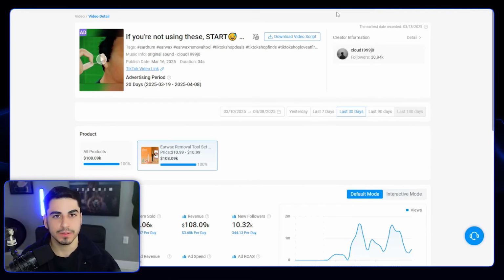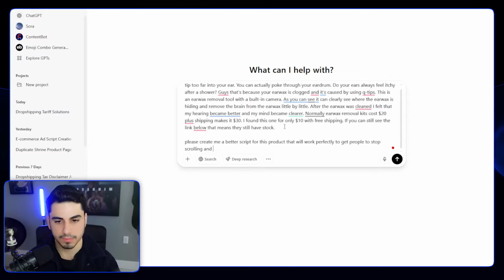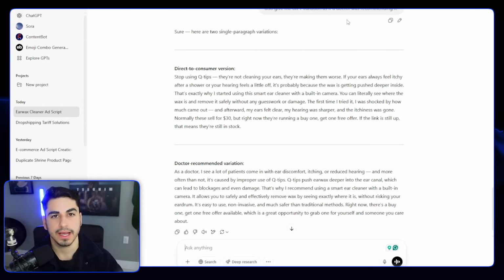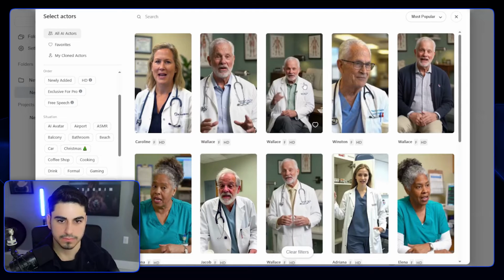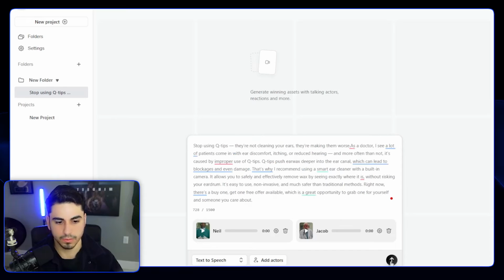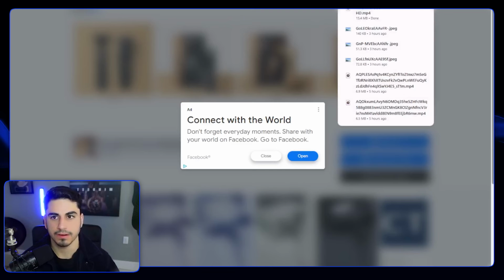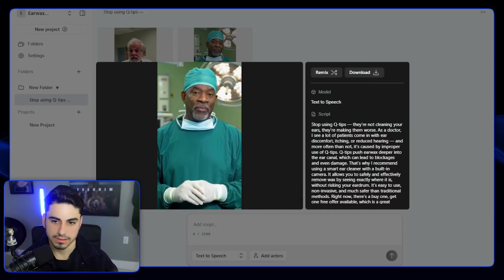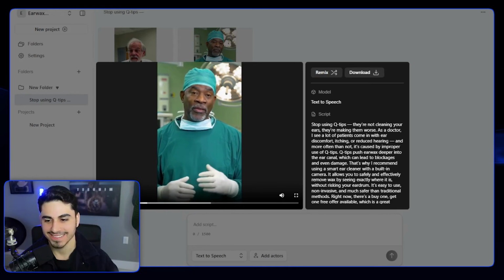Create viral AI UGC ads for dropshipping (5 MINUTES!)